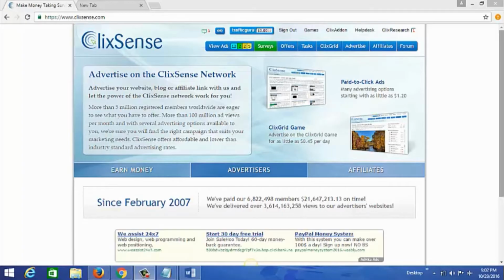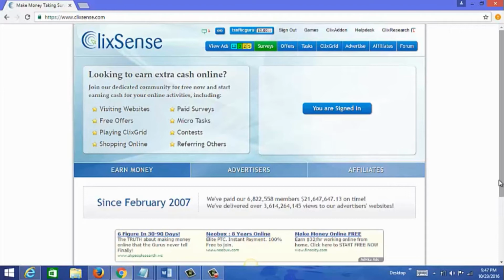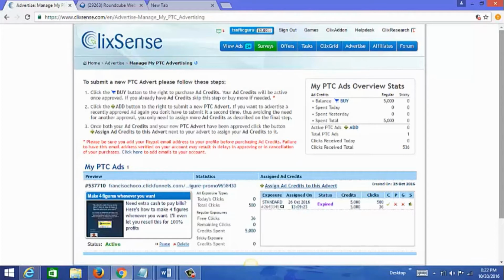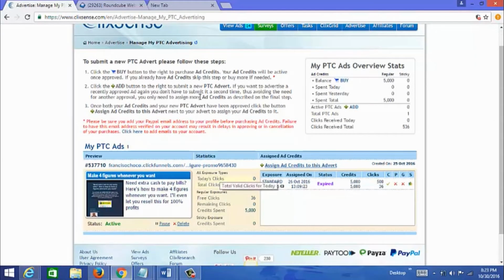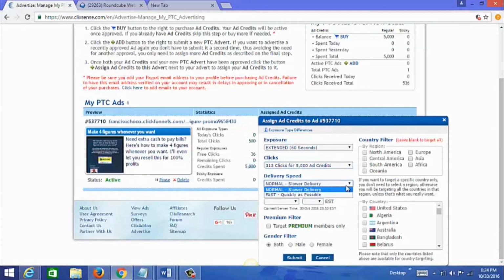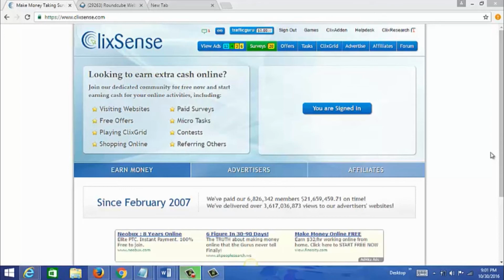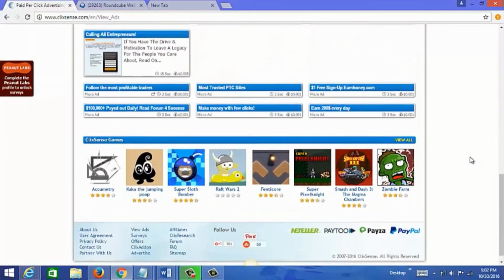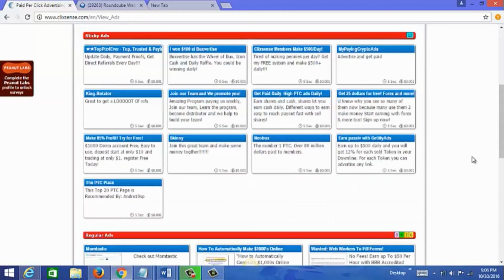How to Get More Leads In Affiliate Marketing